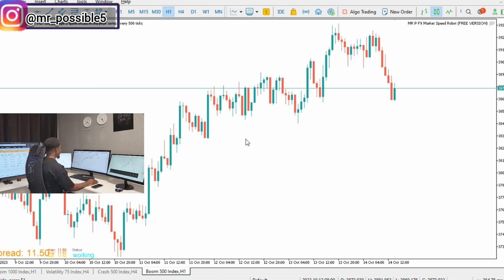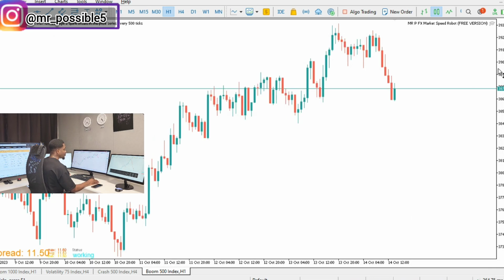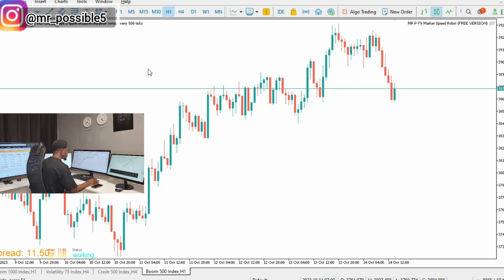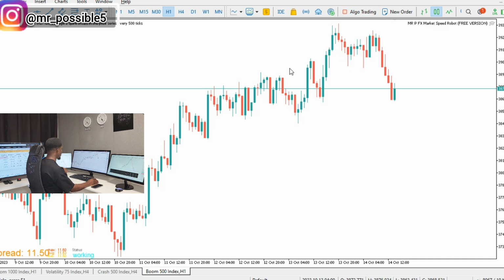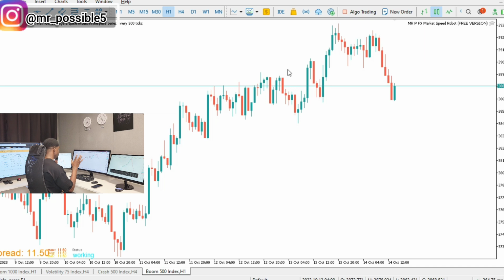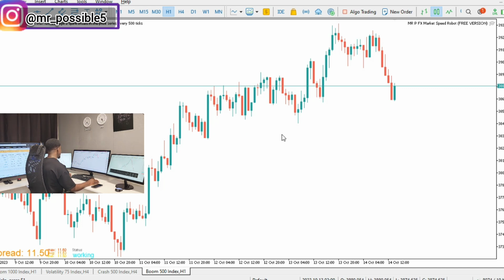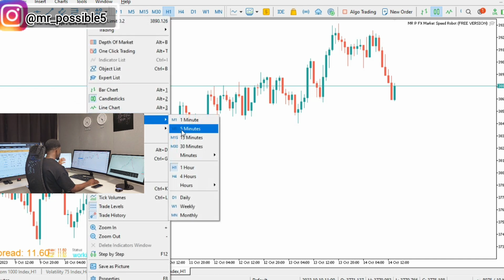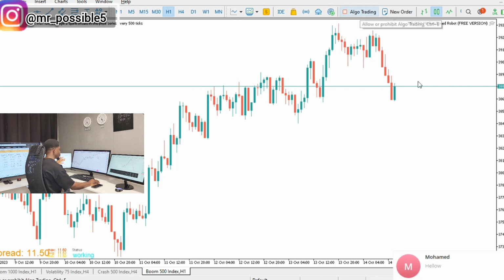This Free Robot Is a Scalping Machine (Market Speed Robot)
This robot is COMPLETELY FREE guys, but i spent so much time working on it to make it a success, so you don't ever stress yourself looking on charts for a long time anymore.

COPY ALL MY TRADES AUTOMATICALLY TO YOUR ACCOUNT WITHOUT DOING ANYTHING

RECOMMENDED CAPITAL 80 - 100USD OR MORE IF YOU WANT

Free indicators
Free indicators
Vix 75
Volatility indices
Volatility 75
Trading volatility like a pro
Volatility robots
trading on deriv
Super strategies
sniper enteries
Jump index
Jump indices
Jump 25
Jump 75
Jump 100